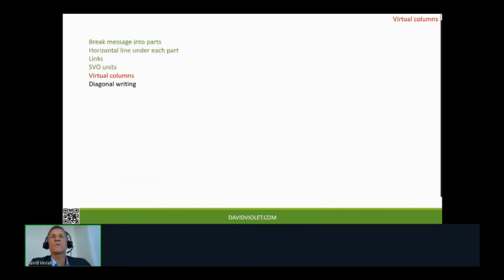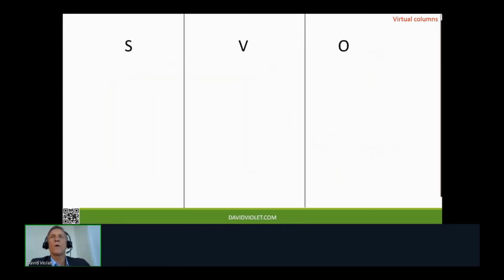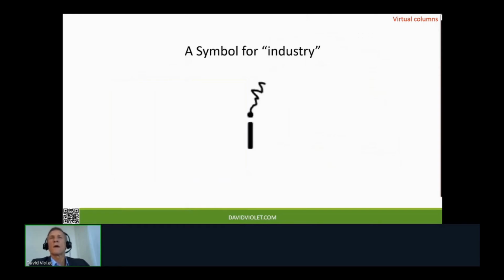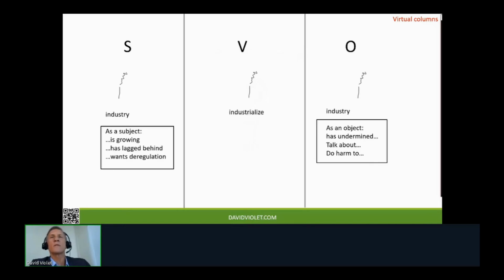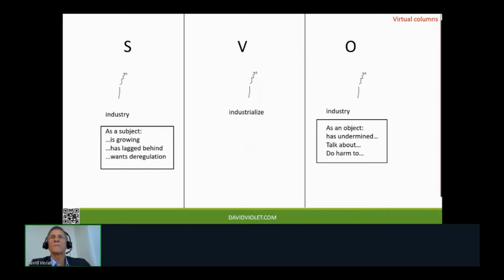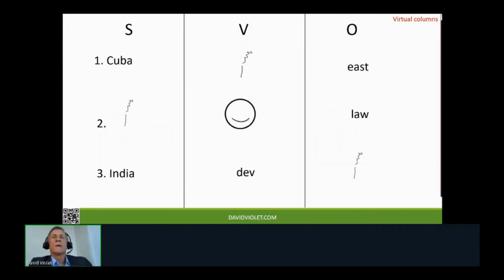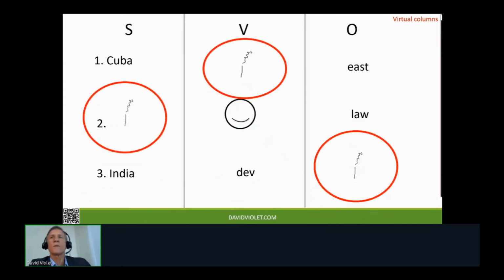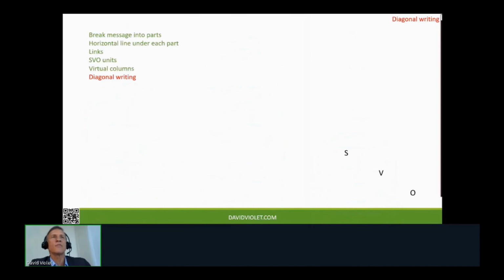Note Taking for Consecutive Interpreting David Violet Virtual Columns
In this video, David briefly covers virtual columns in note-taking
 in consecutive interpreting